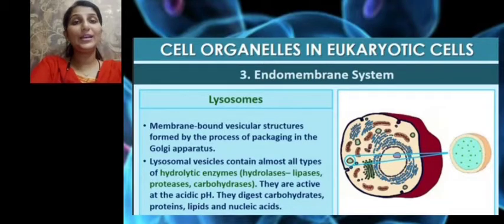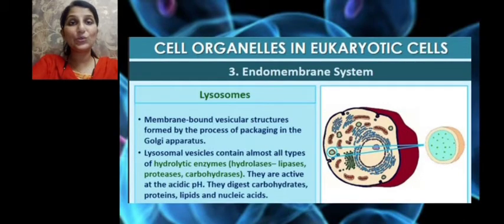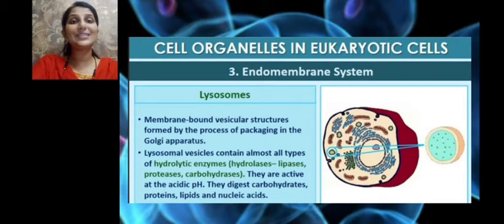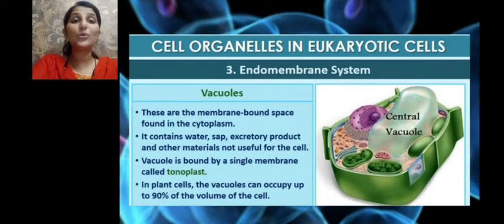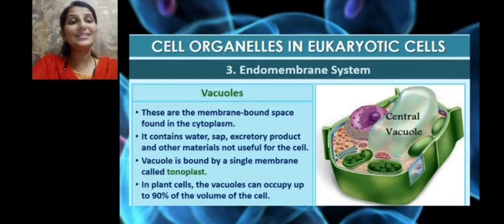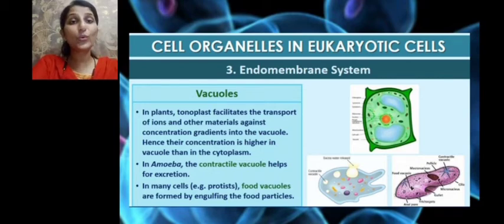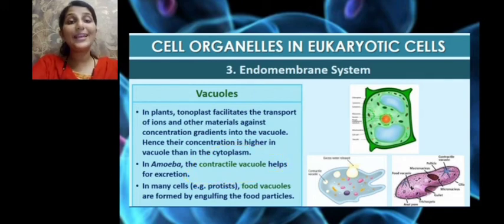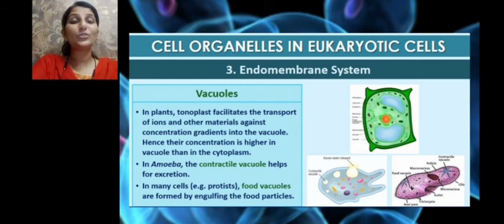CELL: THE UNIT OF LIFE-MODULE 7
Endomembrane System:
Lysosomes
vacuole